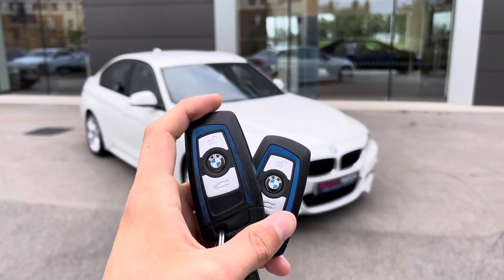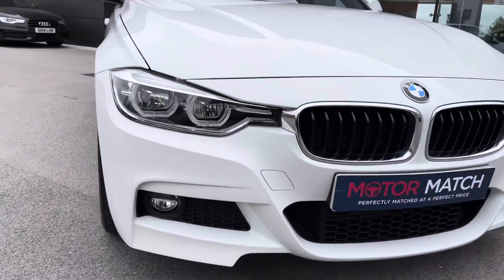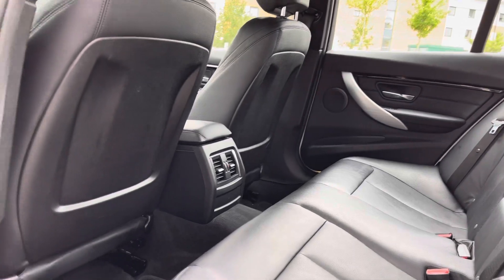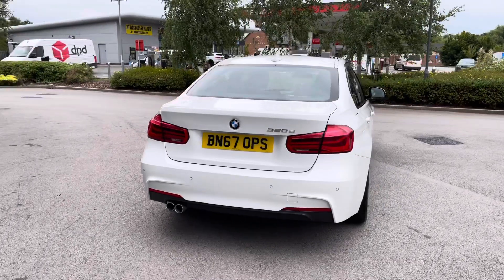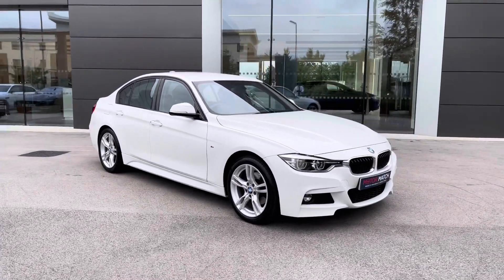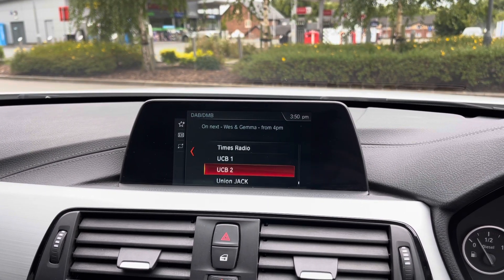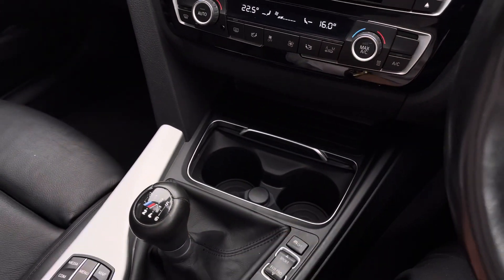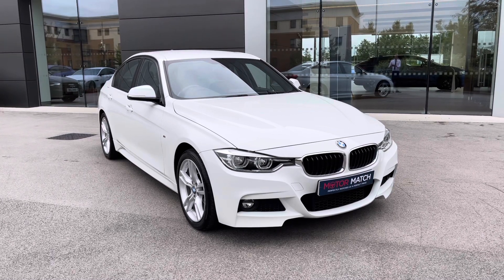Used BMW 3 Series 2.0 320d BluePerformance M Sport (s/s) 4dr - Motor Match Crewe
Just into our stock, this lovely BMW 320d M-Sport, finished in Alpine White, is now available for sale from Motor Match Crewe.

Reg number: BN67OPS
Fuel: Diesel
Transmission: Manual
Mileage: 24,374 miles
Keys: 2

The amazing example offers some great exterior features such as the incredible 18" light 'M' star spoke alloy wheels which really compliment this 3 Series alongside the  menacing high gloss black kidney grille (with chrome surround) and 'M' model designation.  The 3 Series also features the fantastic 'M' aerodynamic bodystyling and 'M' sport suspension providing the driver with a greater all-round driving experience.  In addition LED headlights (and LED fog lights) are also equipped on this vehicle, provider greater visibility in a wide range of driving conditions.

The interior is equally as breathtaking as the exterior, offering 'M' branded door sills which great you upon arrival, in addition to the the gorgeous  'M-Sport' multifunctional steering wheel and front sport seats.  The driver and passengers can also benefit from the fantastic two-zone automatic air conditioning and a 6.5" colour display which houses a range of functions (such as media, Bluetooth, parking assist and navigation) - easing any long journey.

0:00 - Intro
0:33 - Exterior Tour
1:06 - Rear Interior
1:18 - Rear Exterior Tour
1:32 - Boot Tour
1:51 - Continued Exterior Tour
2:04 - Front Interior Tour
2:51 - Display
3:47 - Contact